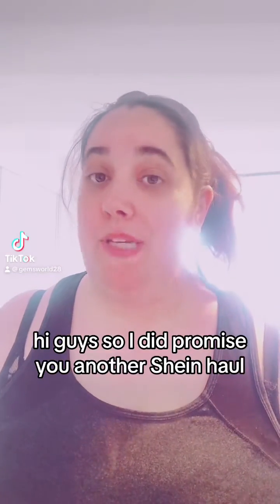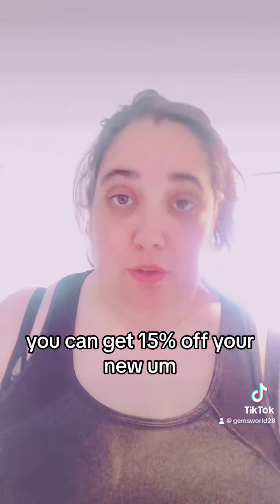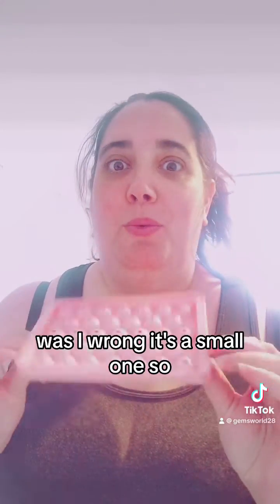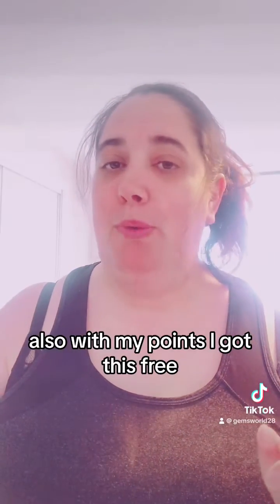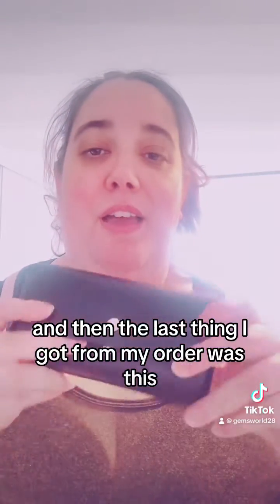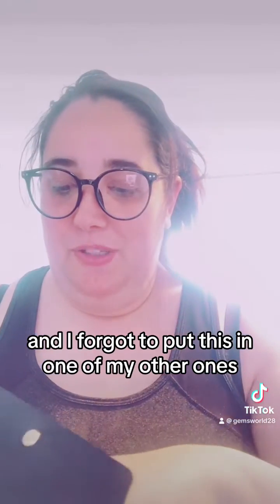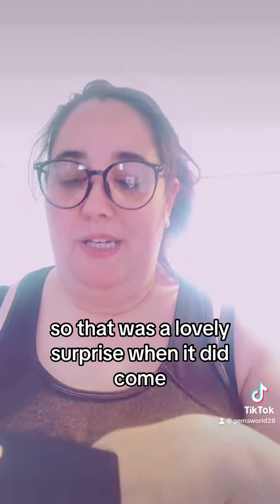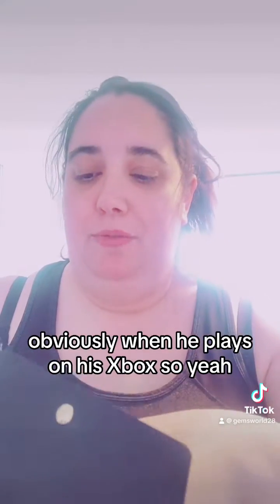Mini Shein Haul 💖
Hiya guys just showing you a mini Shein haul - enjoy x